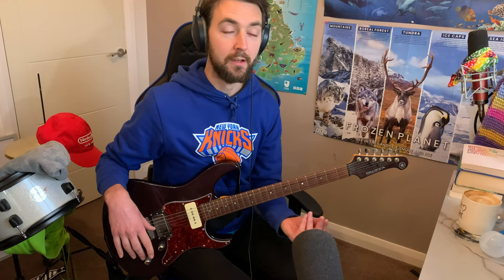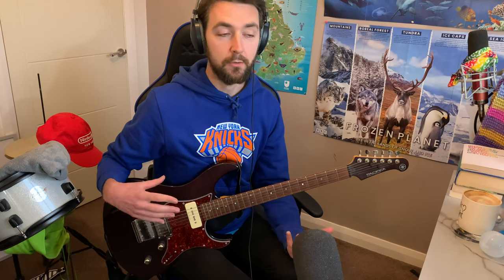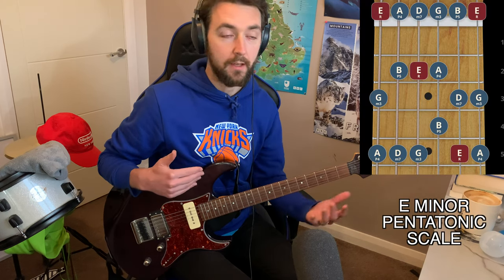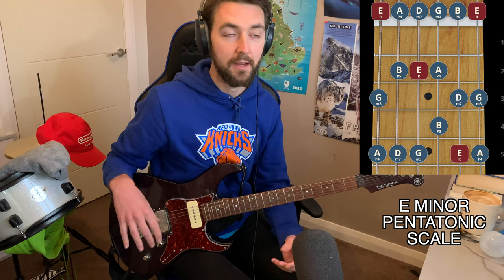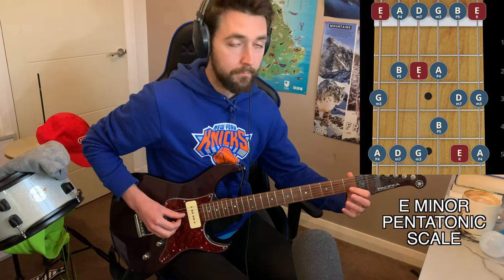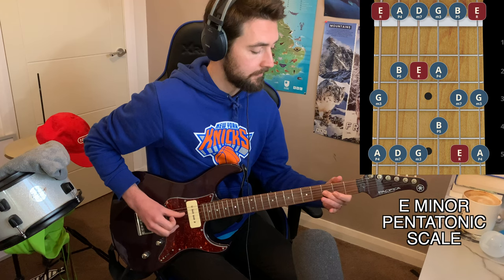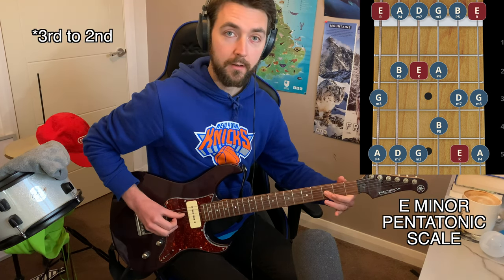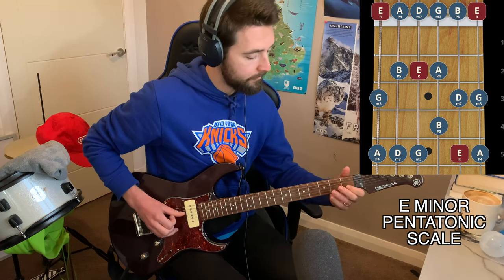Bring The Power Of The Blues Scale To Your Music - Blues Guitar Solo Tutorial in E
Thank you and have a great time doing what you do. Peace, Love, and Positivity, JNR.

Equipment:

Laptop: MacBook Pro 14 (2021)

Audio Interface: UAD Apollo Twin Mk II Quad Core

DAW: Logic Pro X

Video Software: Final Cut Pro X

Electric Guitar: Yamaha Pacifica 611HFM Translucent Purple

Bass Guitar: Yamaha BB 234

Acoustic Guitar: Yamaha APX 600

Piano: Casio CDP

Drum Kit: Ludwig Pocket Kit